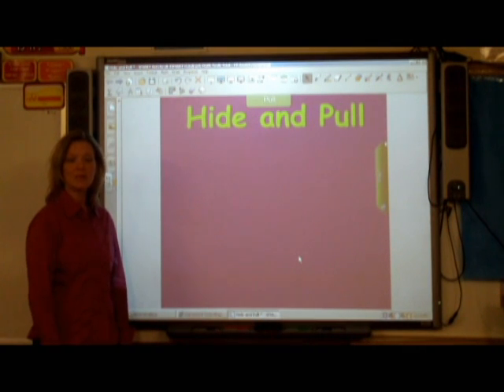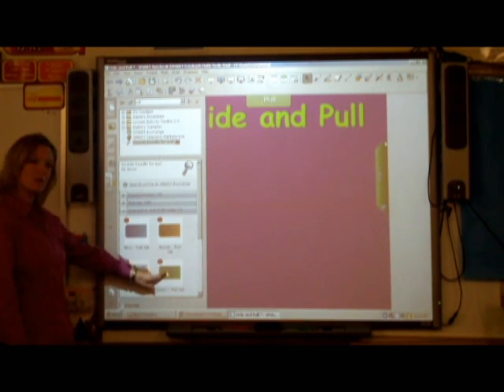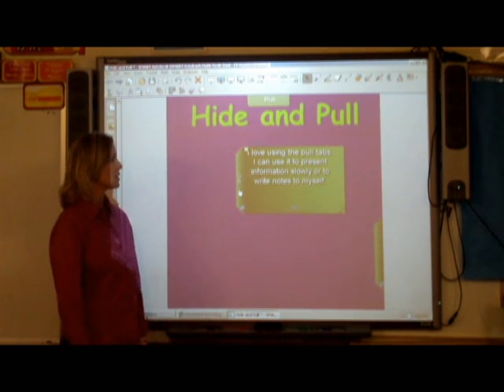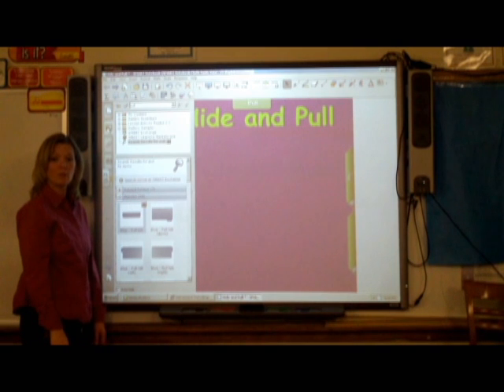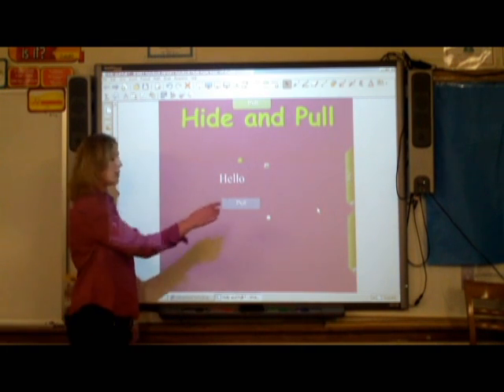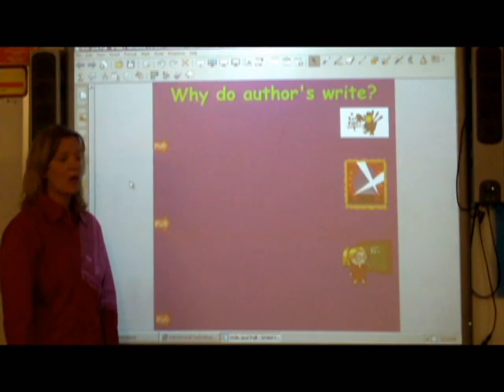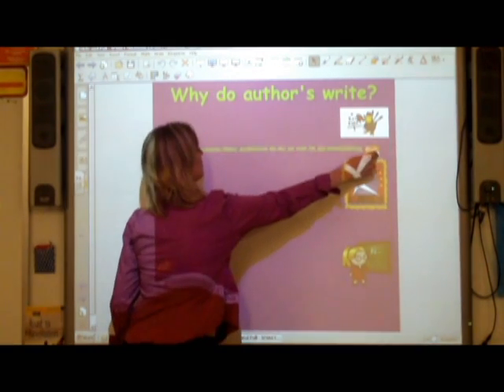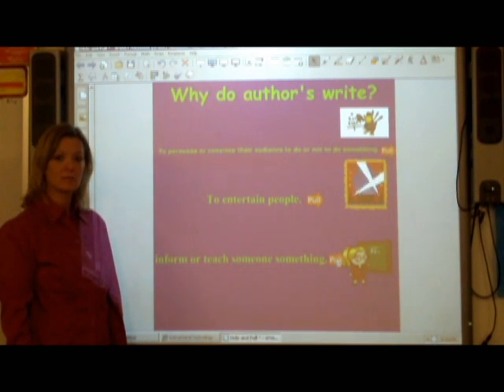SMART Hide and Pull.avi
This is a demonstration of how to create and use Hide and Pull in SMART Notebook.